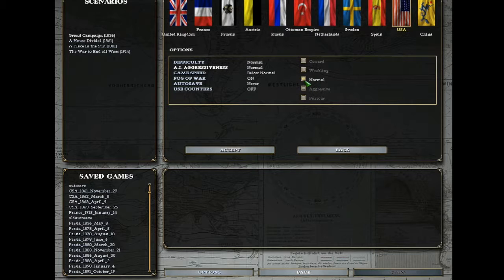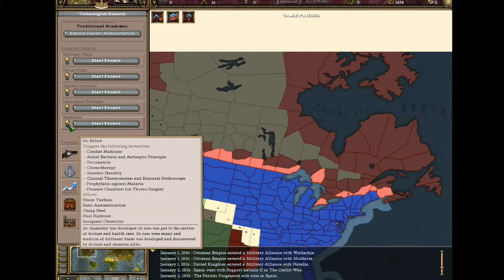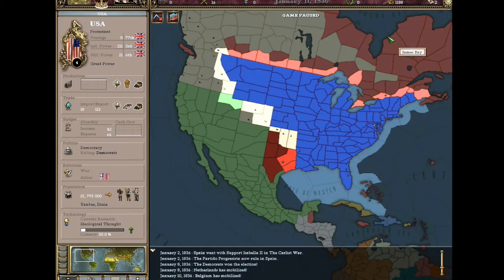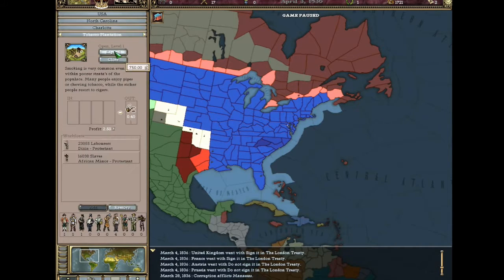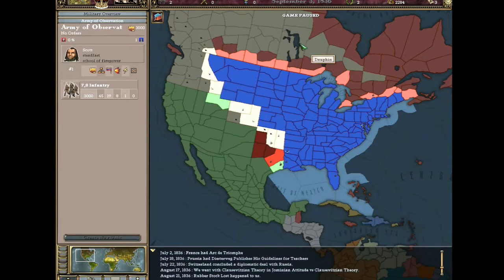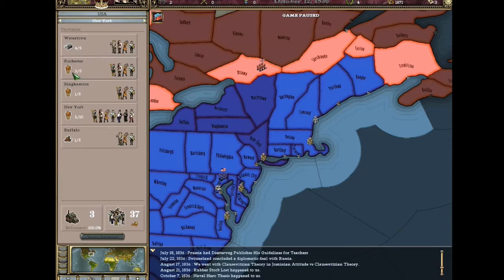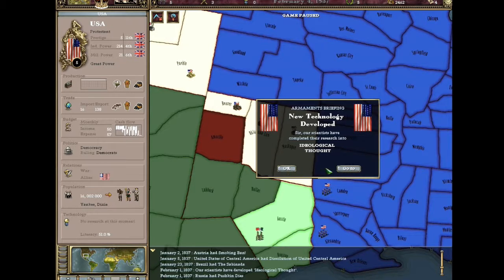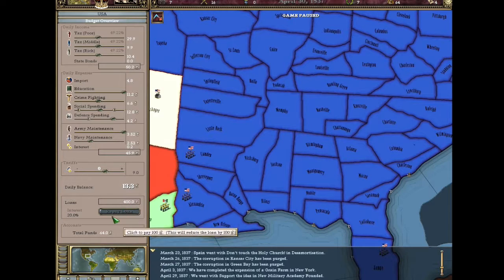Let's Play Victoria - United States - Ep. 1 - In the Beginning...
Episode 1 of our Let's Play series of Victoria (Victoria 1), playing as the United States (Manifest Destiny - i.e. spread democracy across the entire Earth).

Apologies for the jingling collar noises - my dog was running around and I didn't realize the microphone was picking it up until editing.